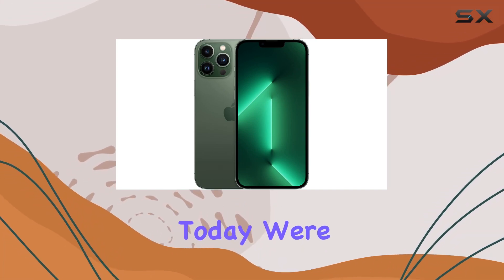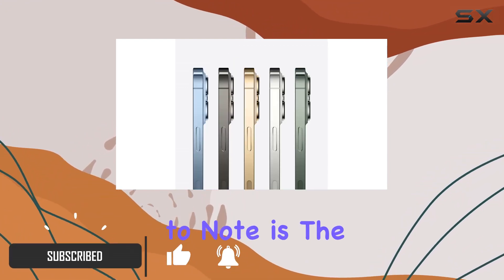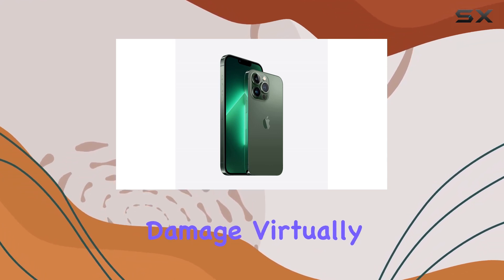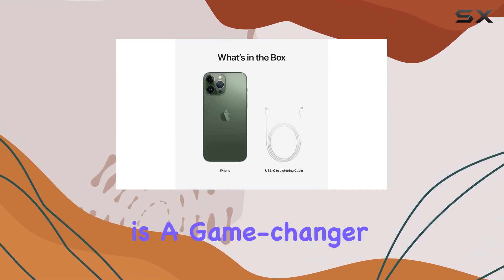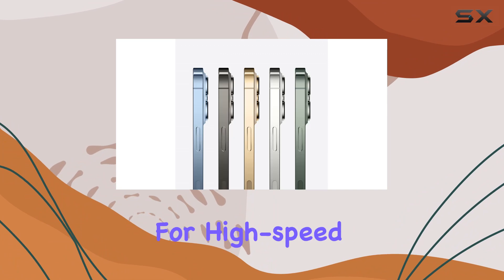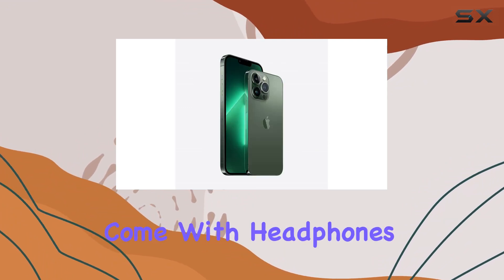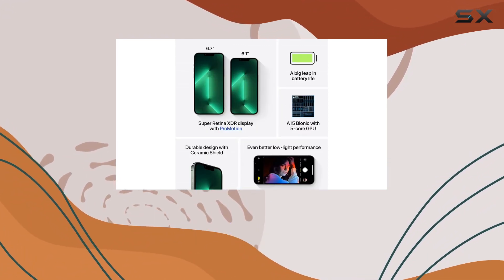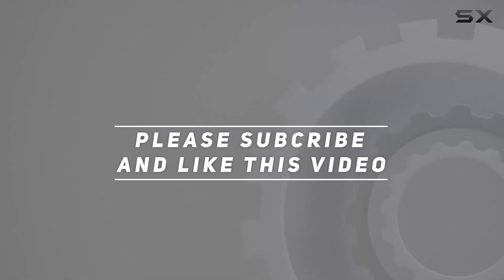Unveiling the iPhone 13 Pro Max 1TB - Alpine Green | Renewed Edition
0:00 Intro
0:06 Review

Things that we mentioned in this video:
iPhone 13 Pro Max, : B0B5FLQ7YQ